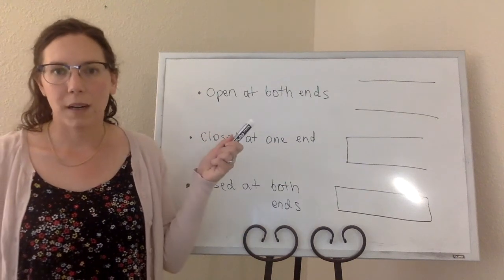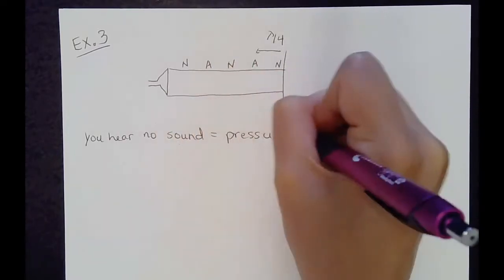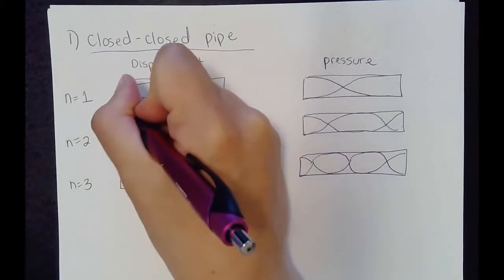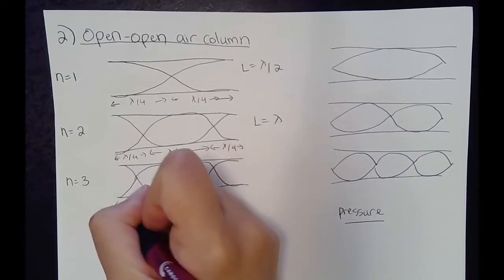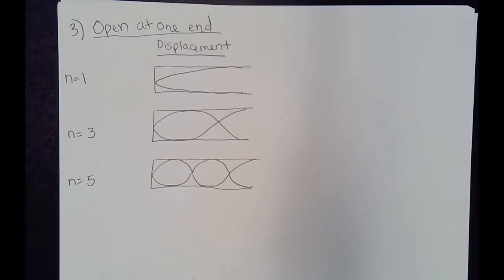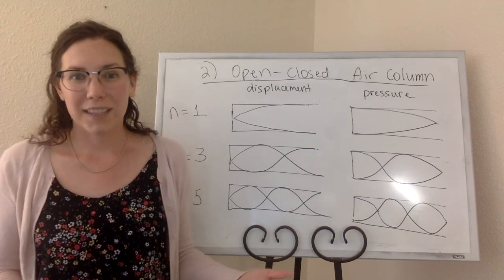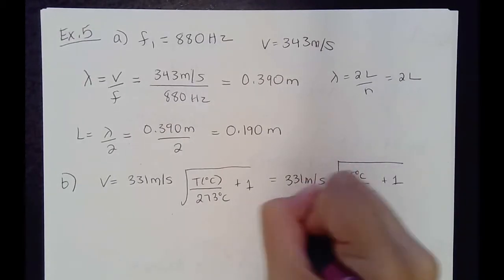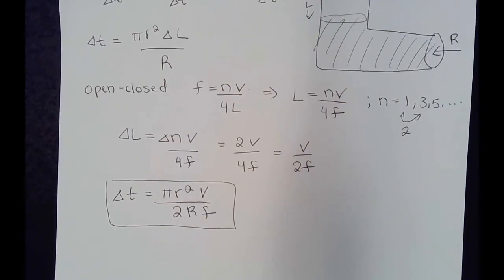Phys 141- 3.2 Standing Sound Waves